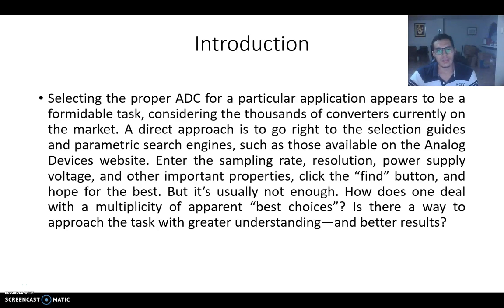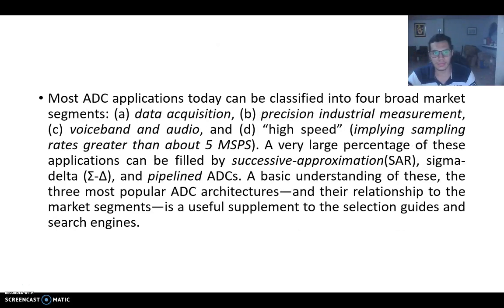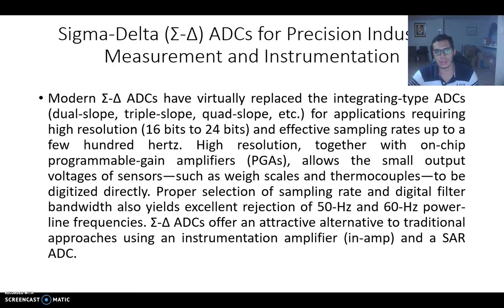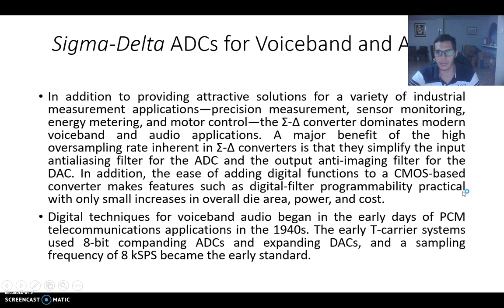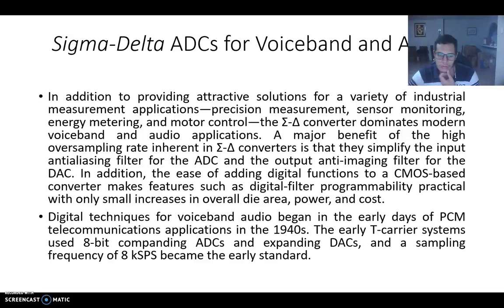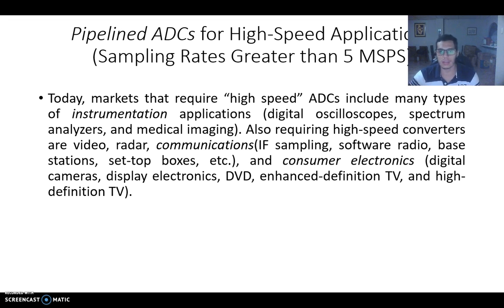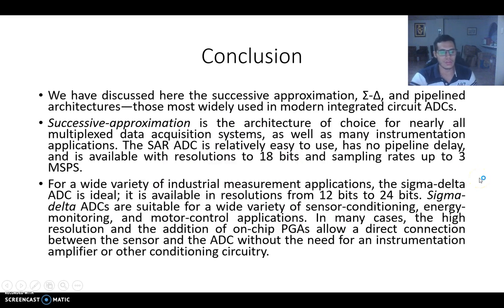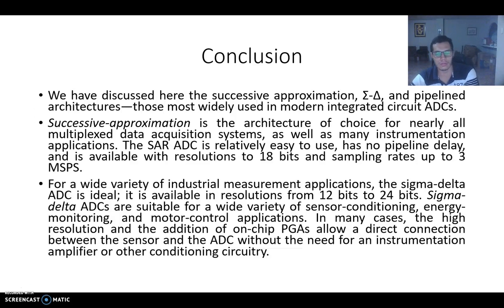Which ADC Architecture Is Right for Your Application?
Inglés Técnico 2